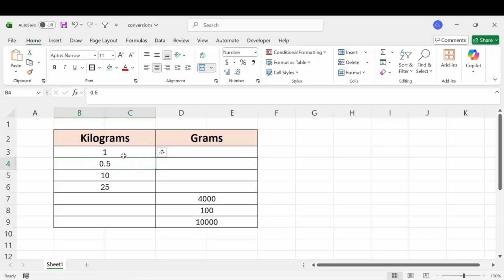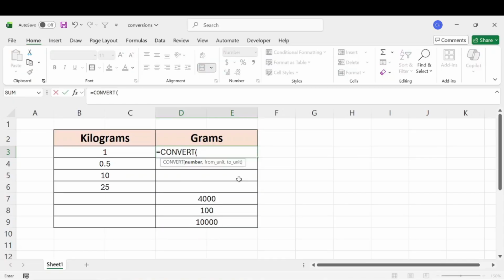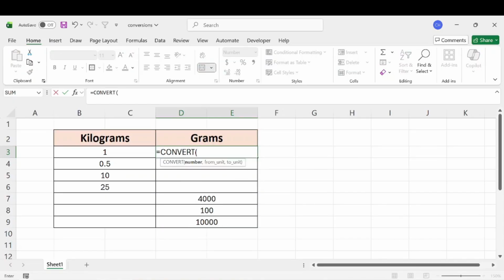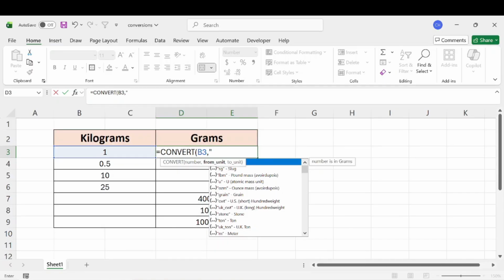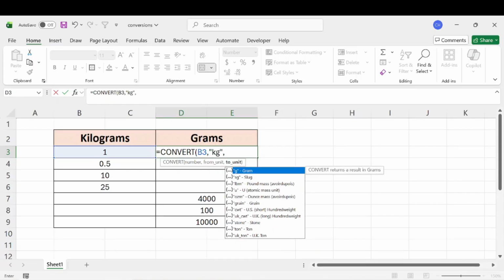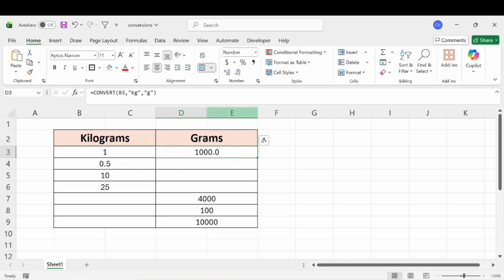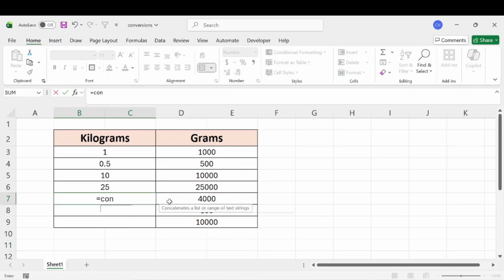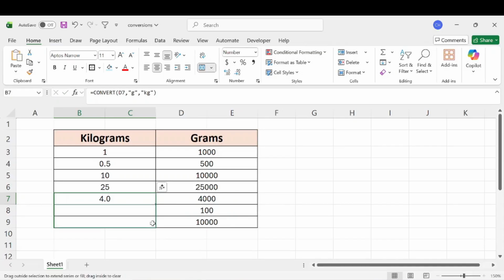How To Convert Grams To Kilograms In Excel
Standing Desk:

Great book on business:

Simple tutorial on how to convert grams to kilograms and vice versa kilograms to grams in Excel.